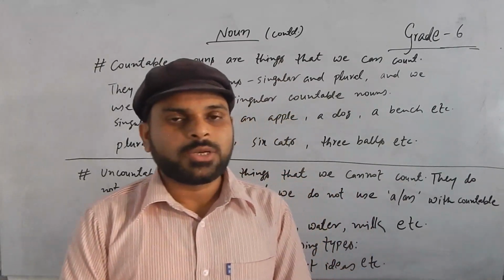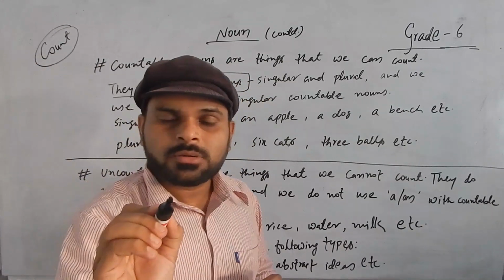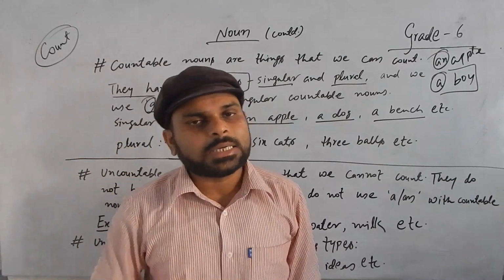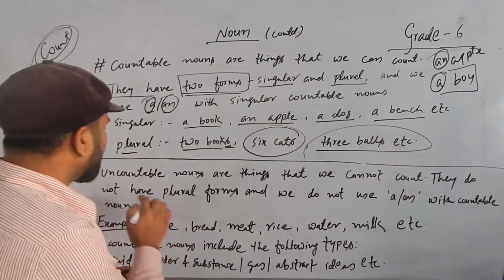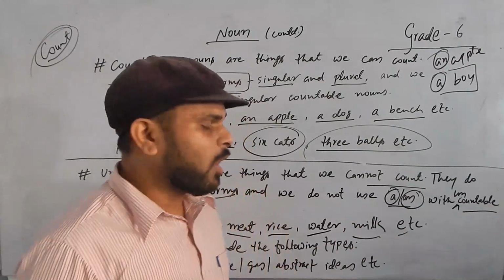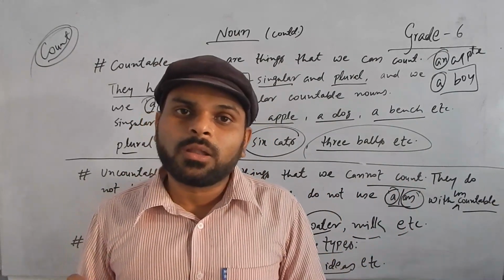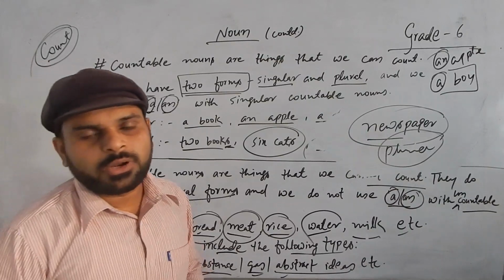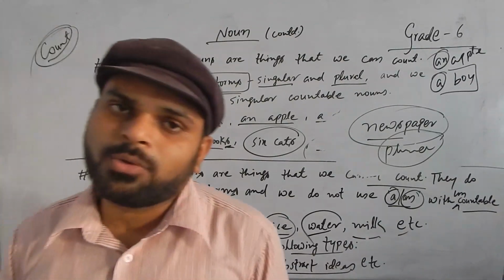Noun | Grammar | English | Class 5/6 | Part-II